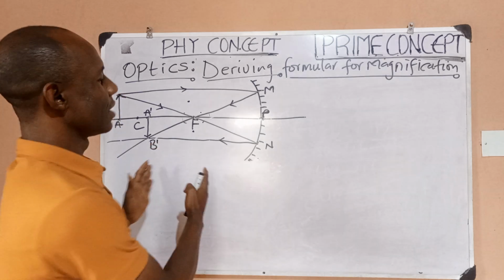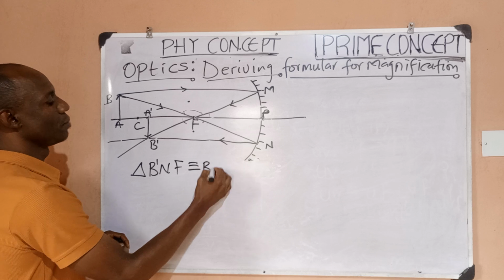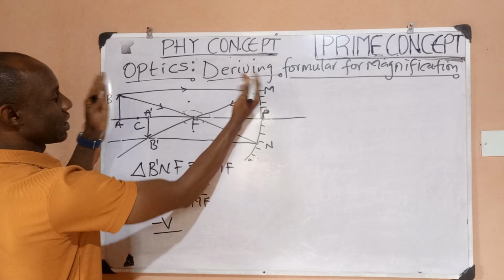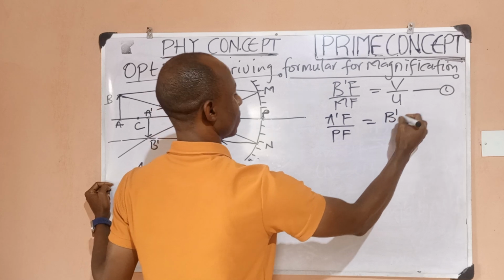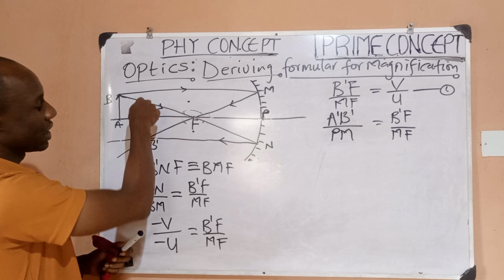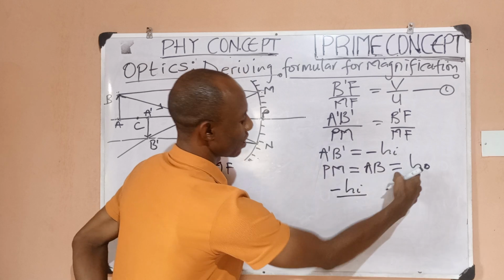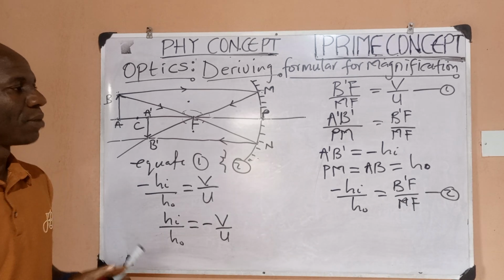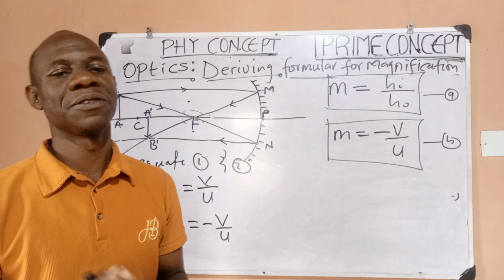Deriving the Magnification Formula with Ray Diagrams — Explained Like Never Before!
Unlock the secret behind one of the most important formulas in optics — the magnification formula — through a crystal-clear ray diagram explanation. 🎯

In this video, we: ✅ Break down the logic behind the formula
✅ Use scientifically accurate ray diagrams
✅ Make it simple enough for beginners, yet detailed for exam prep
✅ Perfect for Physics students, educators, and exam candidates (IGCSE, A-levels, NECO, WAEC, JAMB, SAT, etc.)